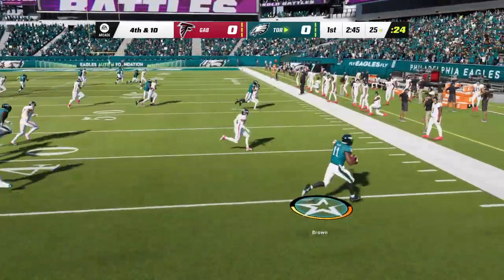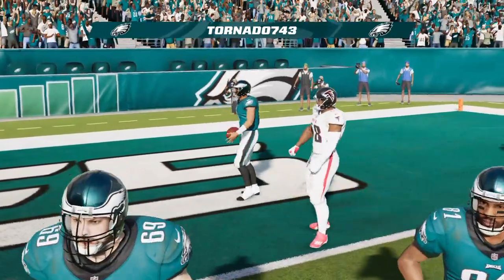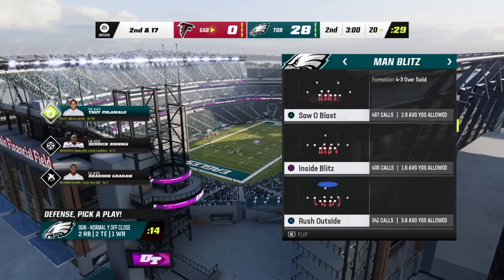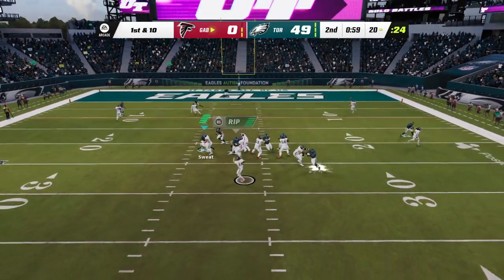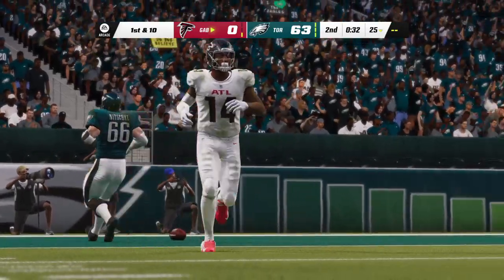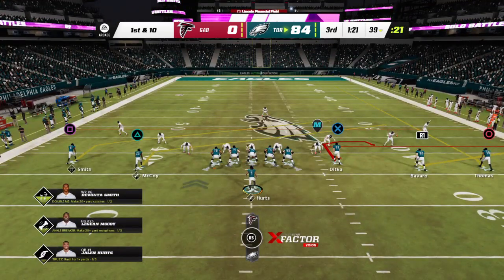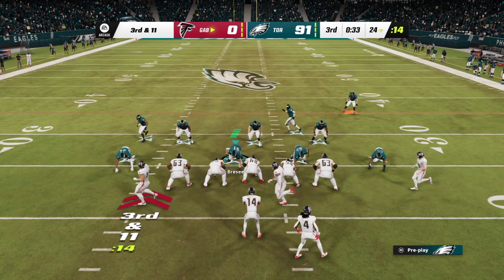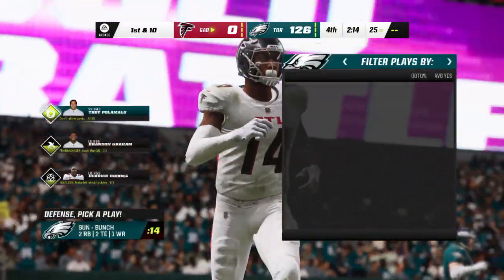Philadelphia Eagles in " Rootin & Tootin @ Atlanta "